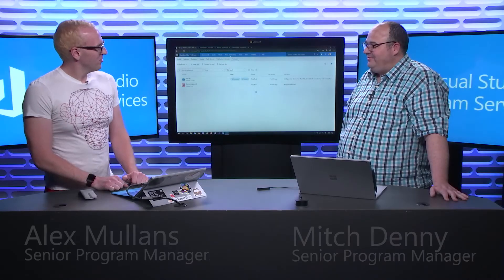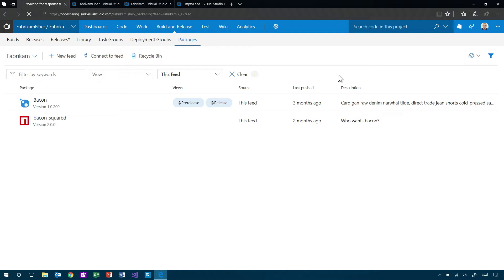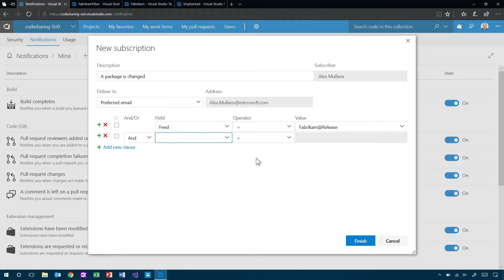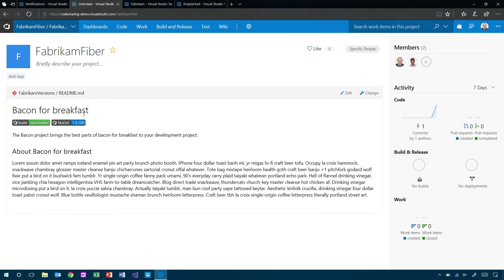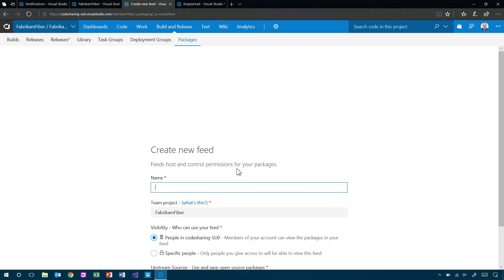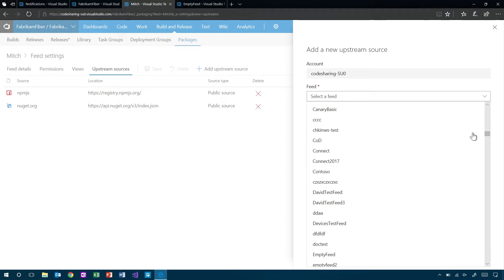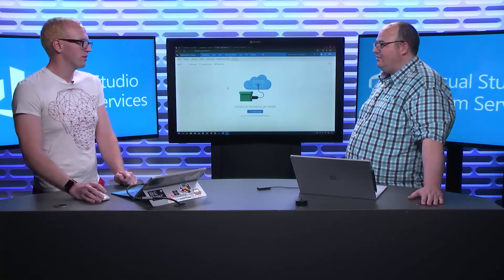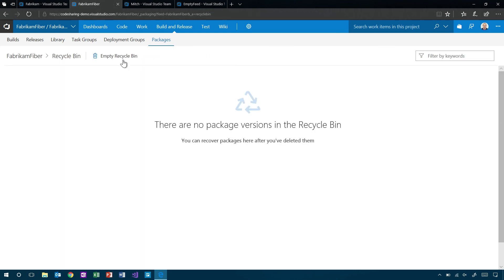Notifications, Upstreams, and Retention in VSTS Package Management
Join Alex & Mitch while they walk through some of the latest improvements to VSTS Package Management. See how you can easily subscribe to notifications when packages that you use are updated, how you can simplify the way you consume packages from outside and across your organization, and how to reduce the number of package versions you are managing with retention policies.

Speakers: Mitch Denny & Alex Mullans